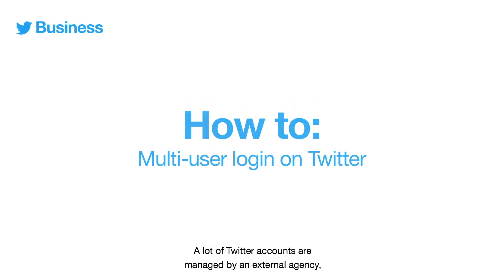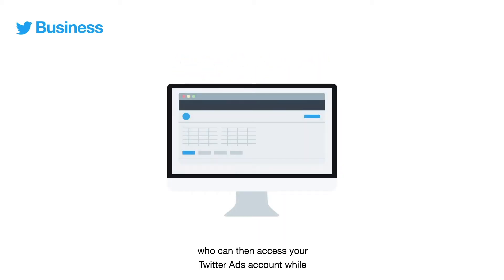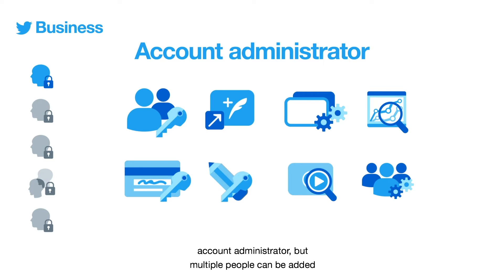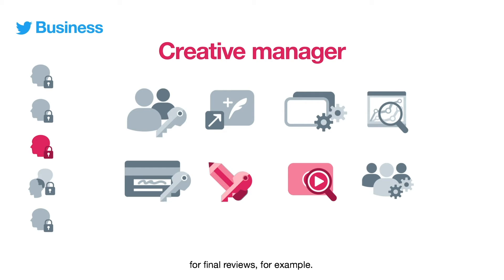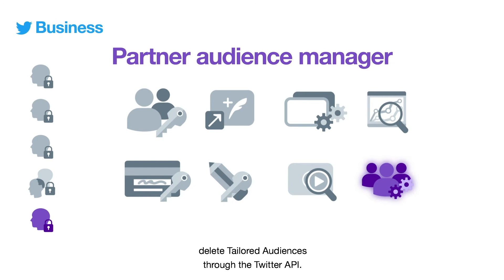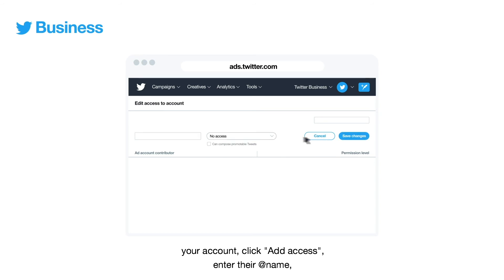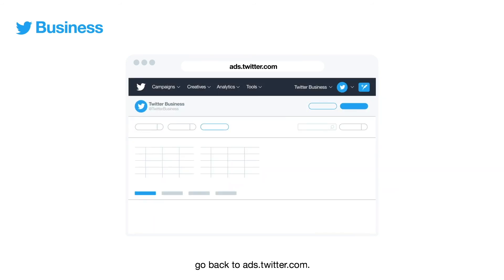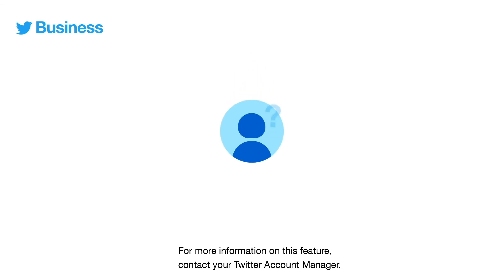How to: Multi-user login on Twitter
Learn all about the different Twitter Ads access levels and how to set up multi-user login for your Twitter account.